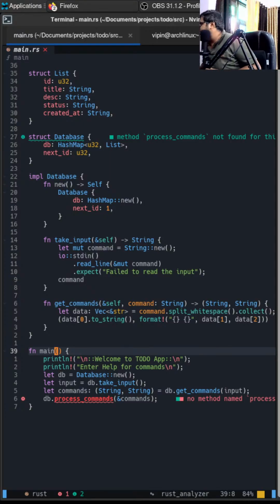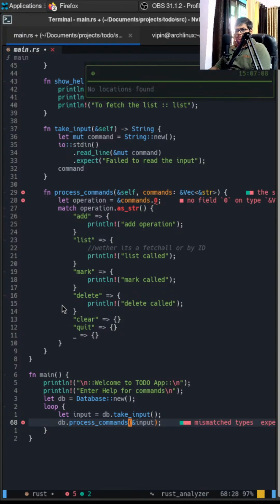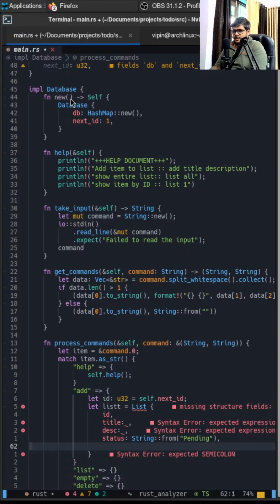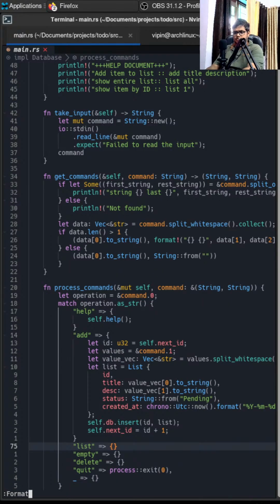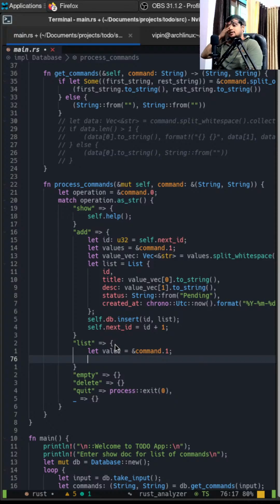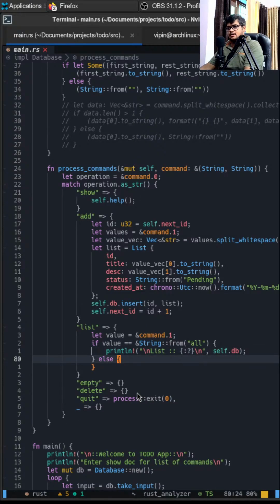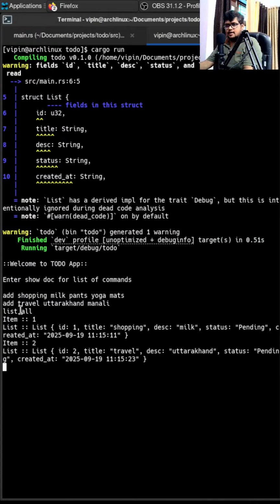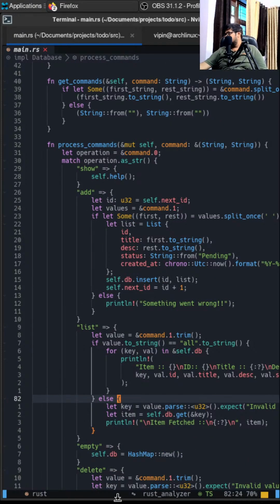Simple Persistent CLI Application in Rust- Part 2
This is perfect for **beginners** who want to learn Rust step by step, and by the end, you’ll be ready to build safe, fast, and modern applications with Rust.

🔗 **Useful Links**